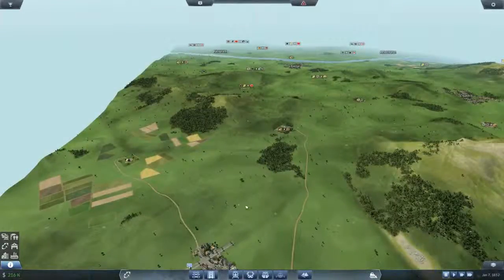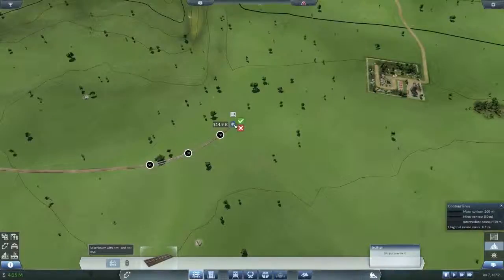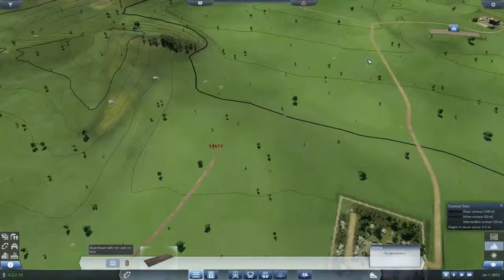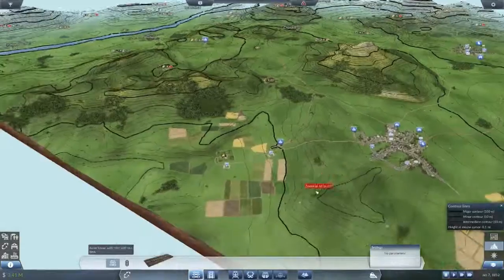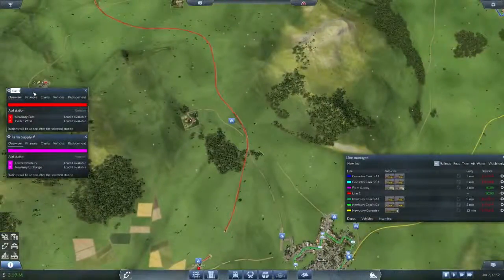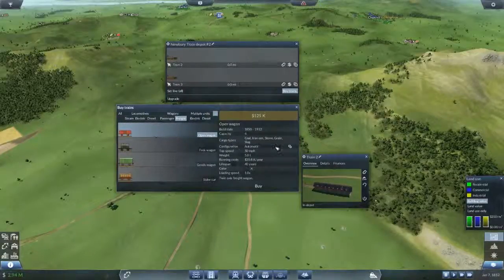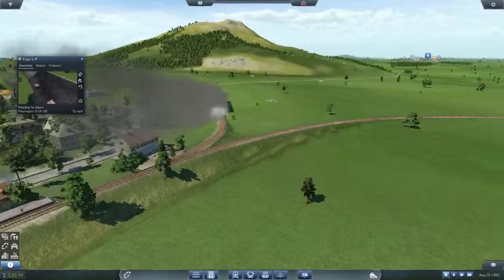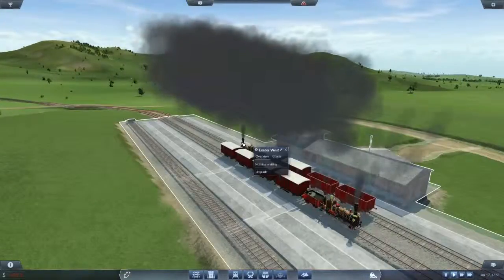Transport Fever: A Square England 03 - Freight Train A-rollin'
The first passenger lines have been setup, now it is time to create cargo routes to keep the passenger numbers growing.

*Apologies this one is a little long ... things kept happening at the end of the session and I couldn't leave it alone! :)